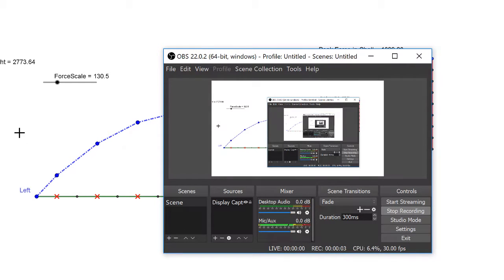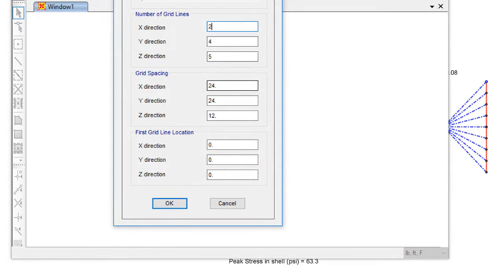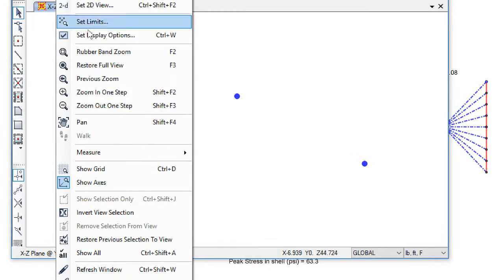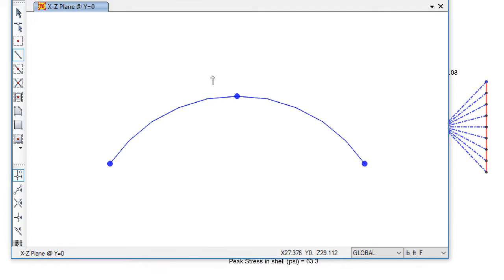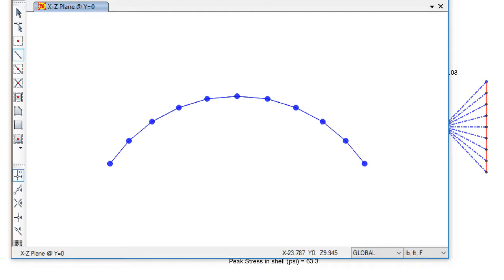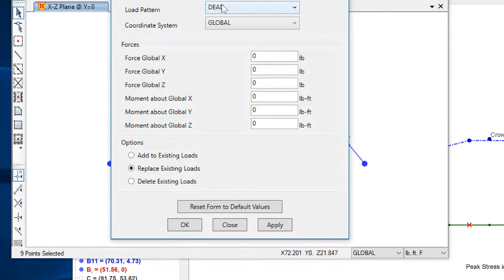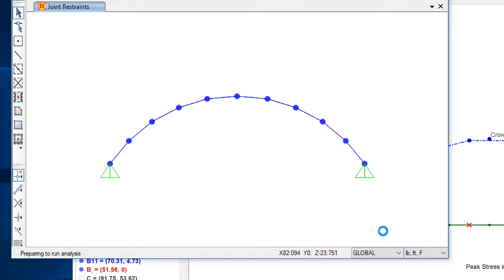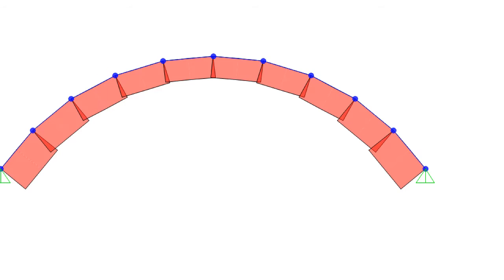A quick check of forces using SAP2000